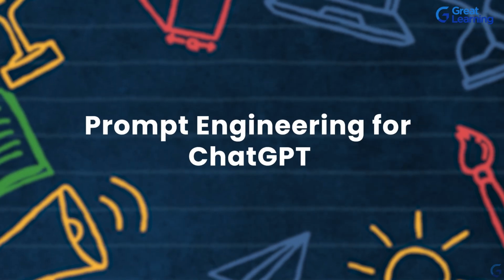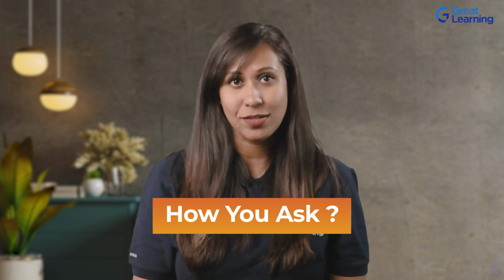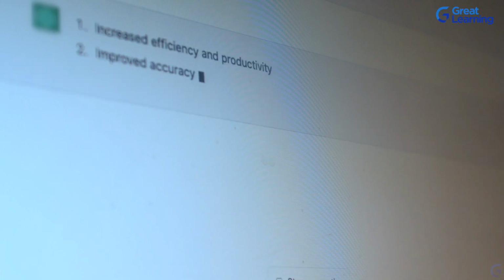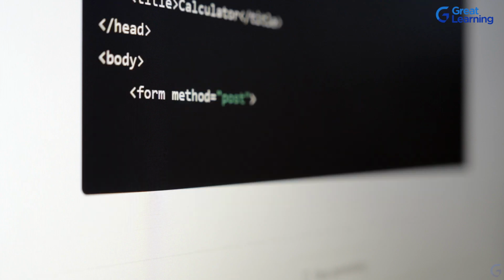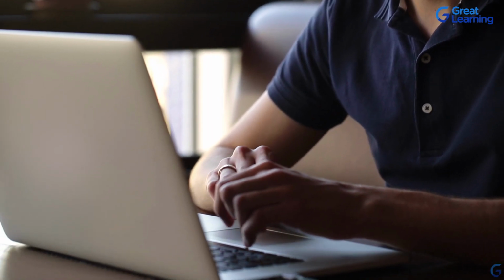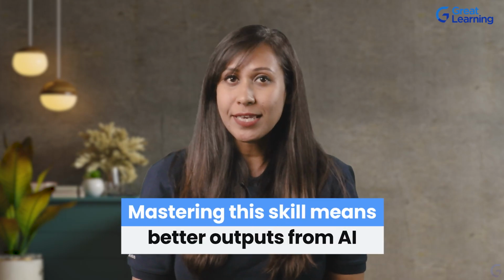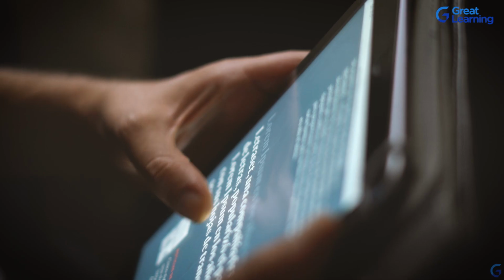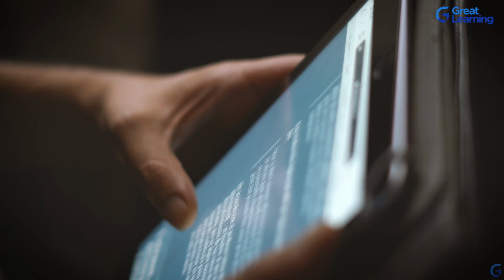Top 5 Free Gen AI courses to get yourself started! | AI for Beginners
In this video, we'll cover the Top 5 Generative AI Courses you need to know. Advancements in technology make understanding Generative AI a necessity. Generative AI is transforming industries by enabling machines to create and innovate. These courses will give you the foundational knowledge to harness this power. Join us to explore these top courses and start mastering this transformative technology.

Learn the fundamentals of AI, including machine learning, neural networks, deep learning, and more. Enroll for free and earn a certificate of completion.

🏁 Topics Covered:
00:00:00 - Introduction
00:00:43 - Generative AI for Beginners
00:01:46 - Prompt Engineering for ChatGPT
00:02:24 - ChatGPT for beginners
00:03:12 - GITHub Copilot
00:03:49 - ChatGPT for Excel
00:04:15 - Summary